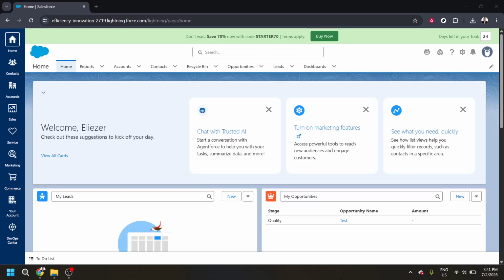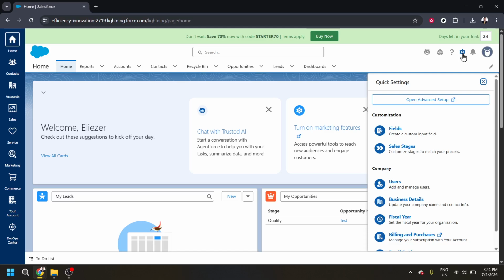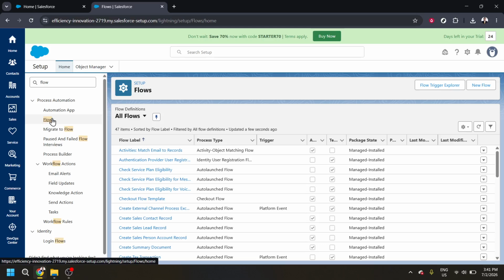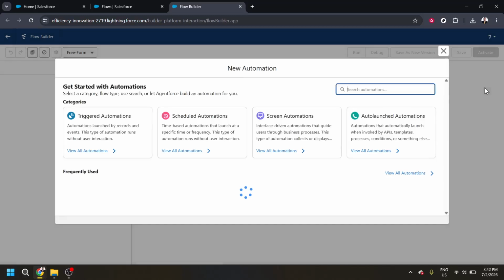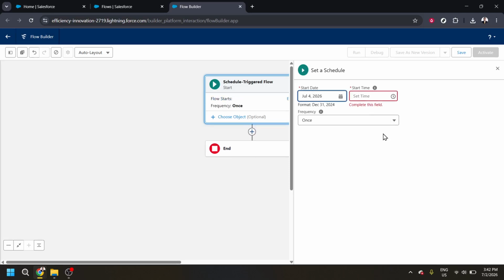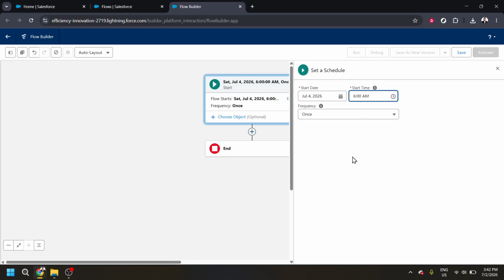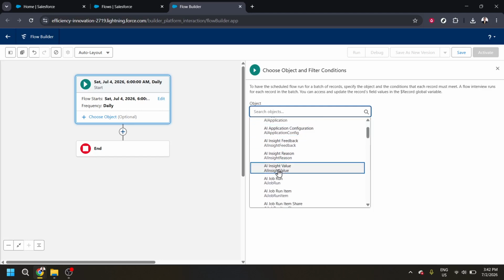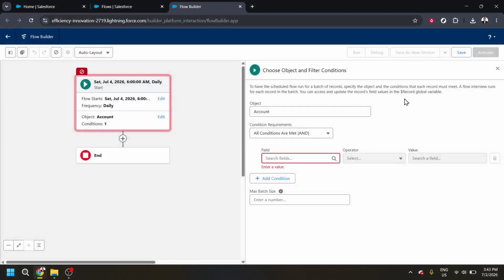How To Schedule a Flow in Salesforce (Tested)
In this video, we discuss how to schedule a flow in Salesforce to automate repetitive tasks. You'll learn to create a scheduled flow, set up its timing and frequency, and define object conditions for automation.

00:00 Introduction to Scheduling Flows
00:15 Accessing Flow Setup
00:41 Searching for Flows in Setup
01:02 Creating a New Flow
01:24 Selecting Scheduled Automations
01:43 Choosing Start Date and Time
02:17 Selecting Frequency
02:36 Choosing an Object
02:55 Setting Filter Conditions
03:05 Saving the Flow
03:15 Flow Scheduled Successfully